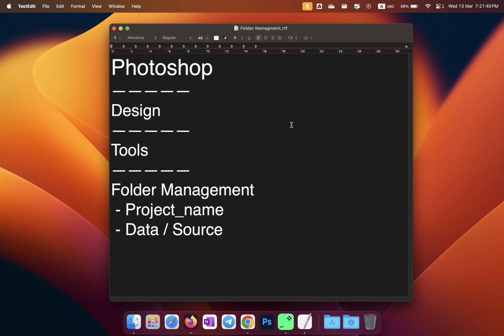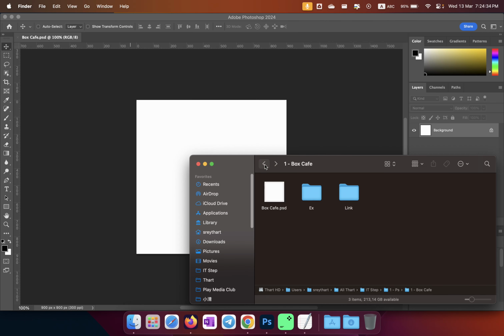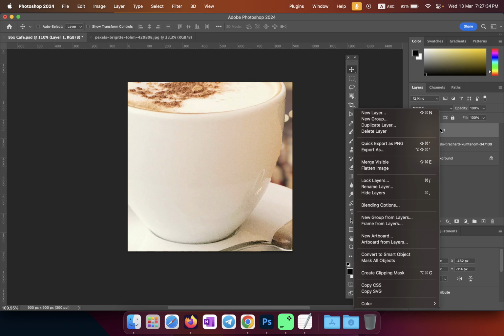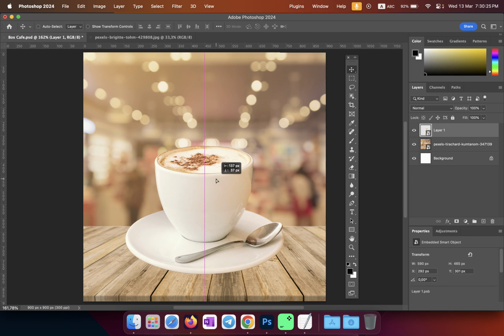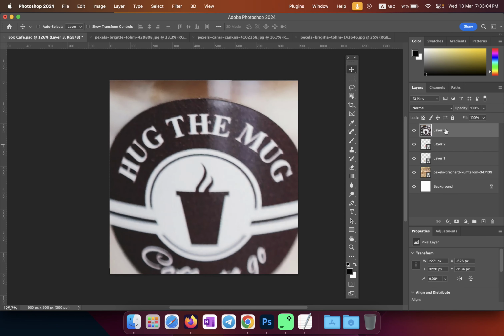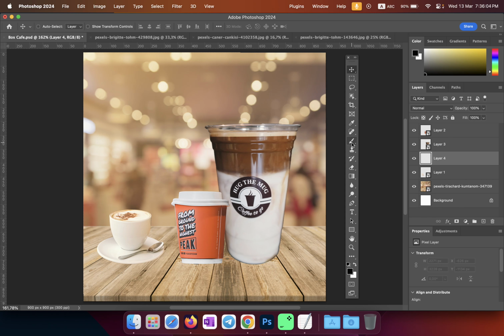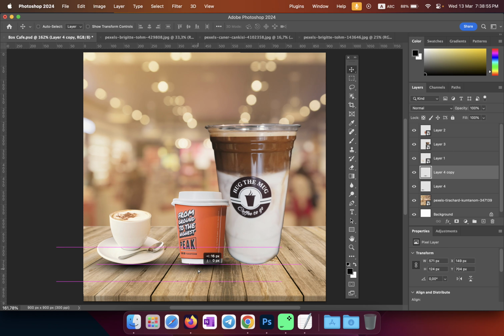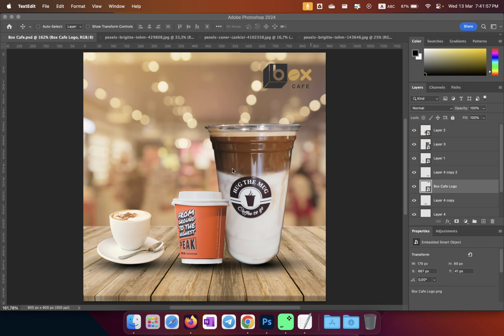3. Object Selection Tool and Brush Tool